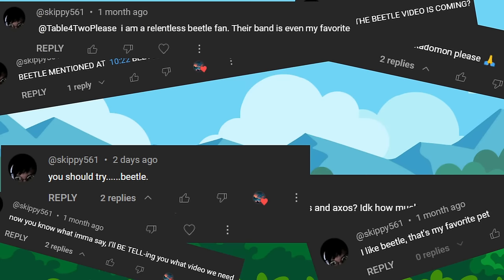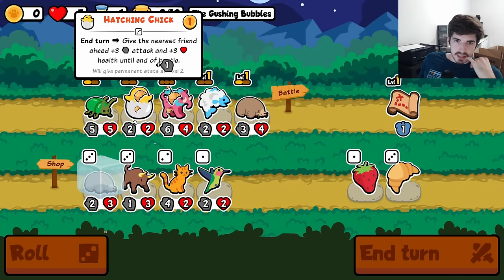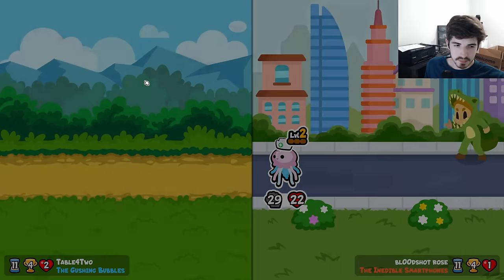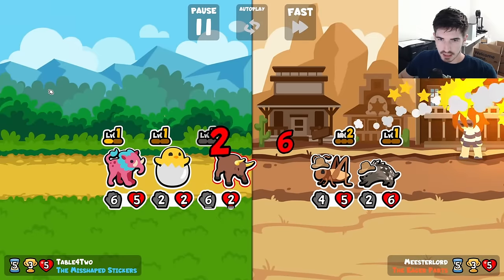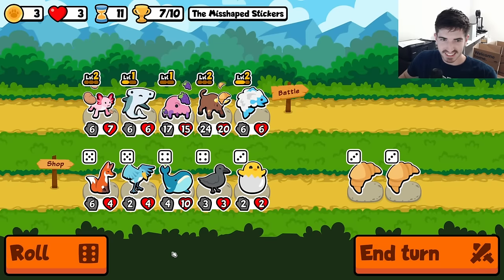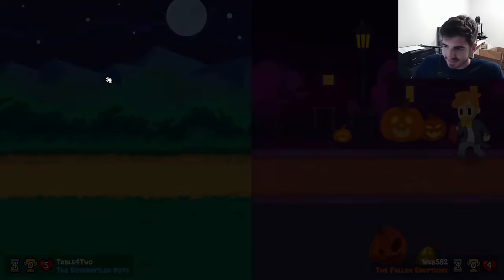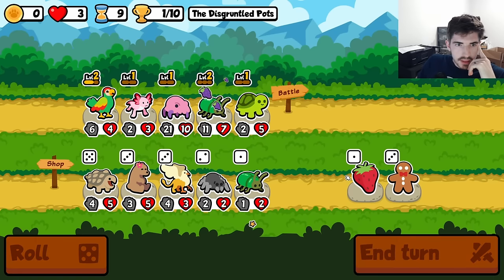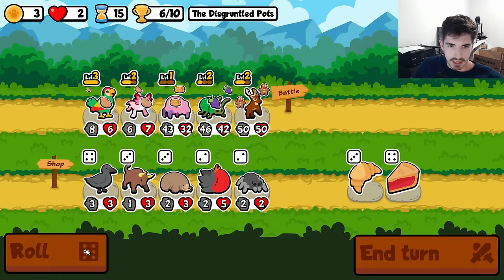An Exorbitant Amount of Permanent Stats | Super Auto Pets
Sometimes, the most simple solution is the best solution. If you're having trouble getting sniped, just get a boatload of health. Extra points if you put it on a unit like the wasp who can generate its own attack buffs passively. We're going to try a whole suite of unusual scaling strategies to see which ones are up to snuff with the meta this week.

Key Moments:
0:00 - Intro
0:41 - Some Funky Frigatebird Phoenix Play
10:41 - K.I.S.S.
22:23 - Now For The Beetle
38:41 - Outro